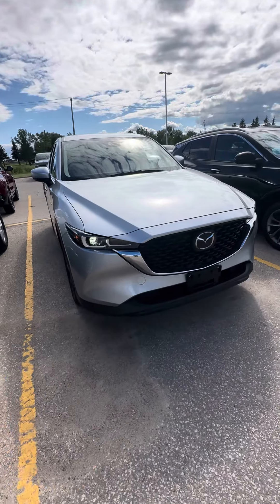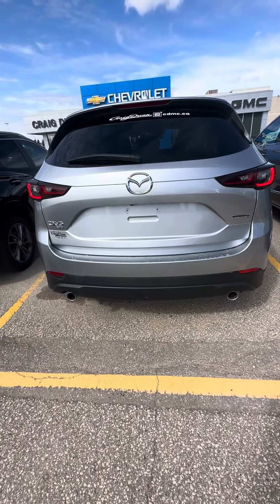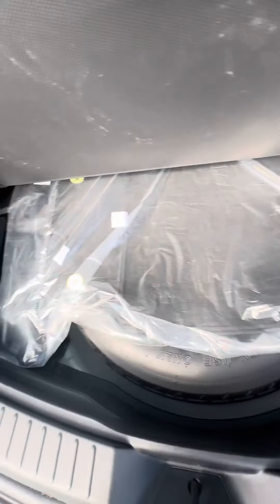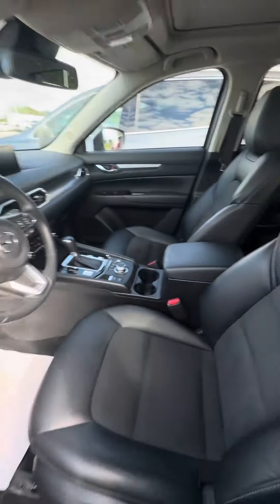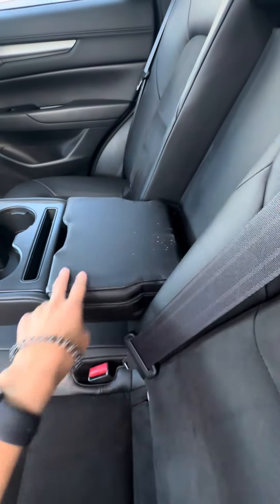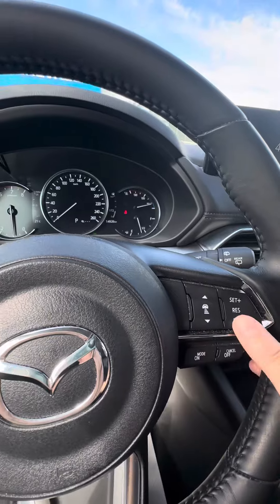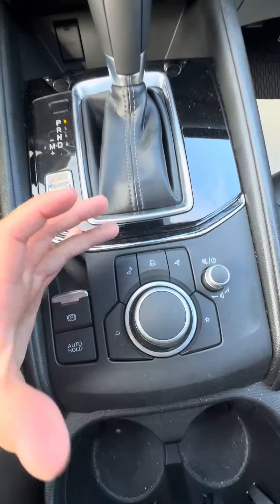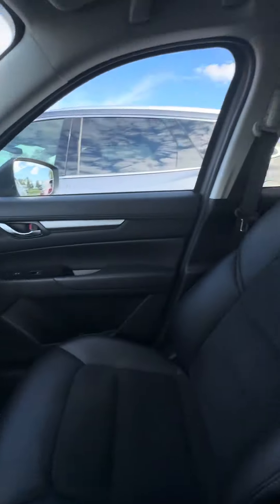2023 Mazda CX-5 - Craig Dunn Motor City